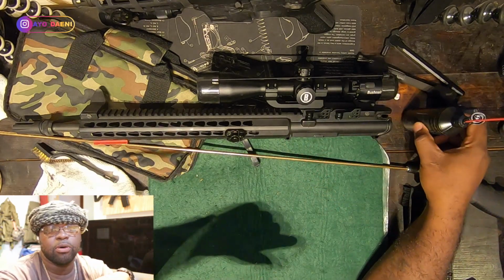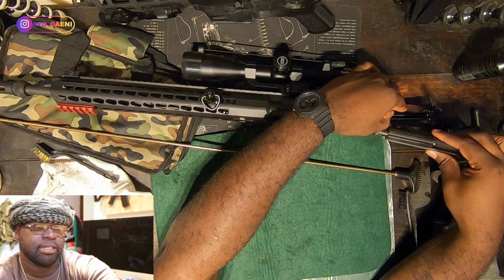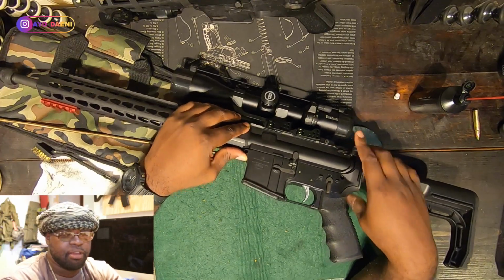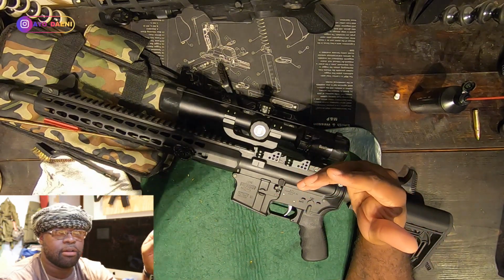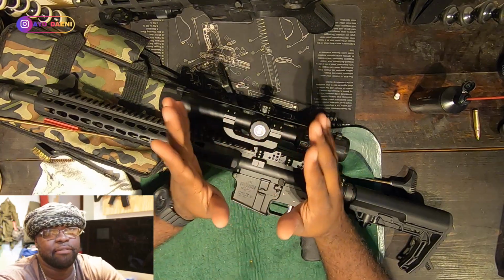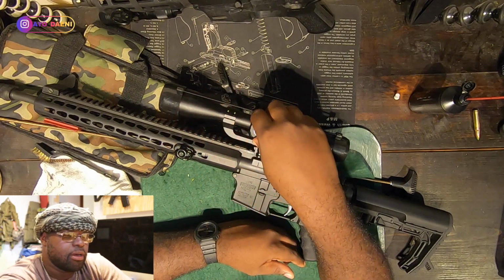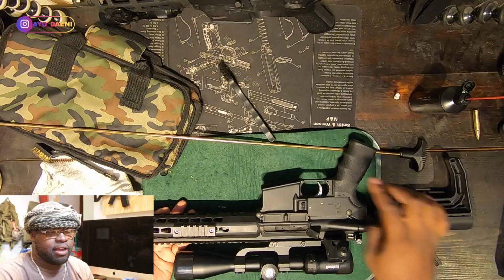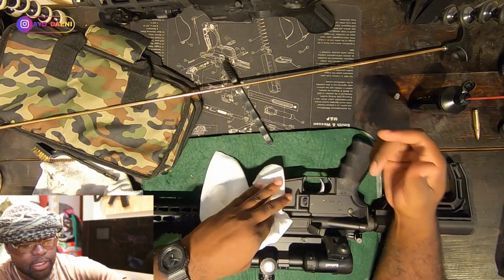AR -15 zeroing at Outdoor Shooting Range | AYO! Daeni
Clybel Wildlife Management Area has diverse habitats that are home to a variety of wildlife. Typical of Georgia's Piedmont region, you will find old fields, planted pines, mixed pine-hardwood stands and mature hardwood forests. Management practices that benefit both game and nongame species include food plot rotations, mowing, prescribed burning, timber harvest and winter disking. Hunting opportunities include deer, turkey, small game, and dove.

to help the channel.